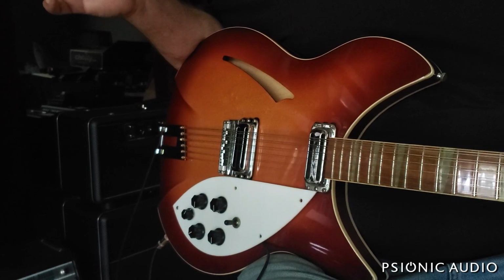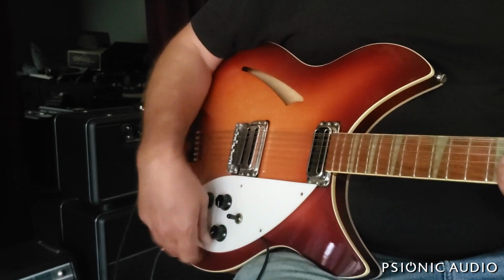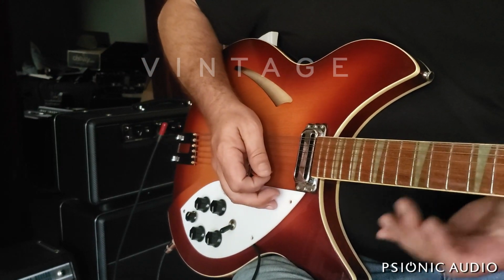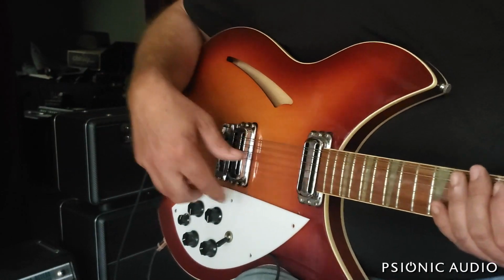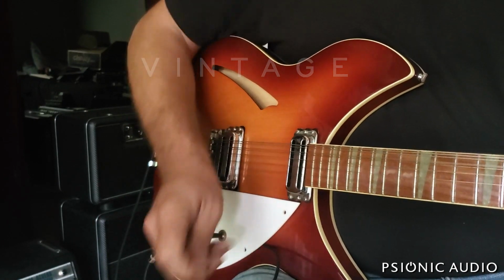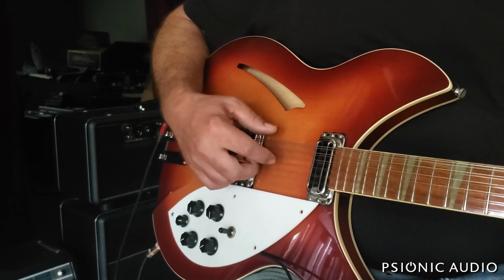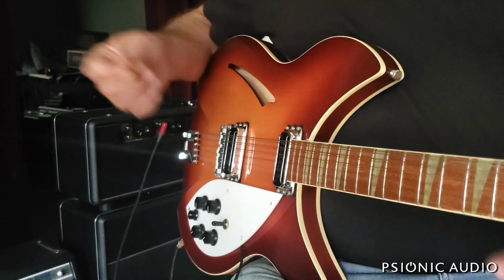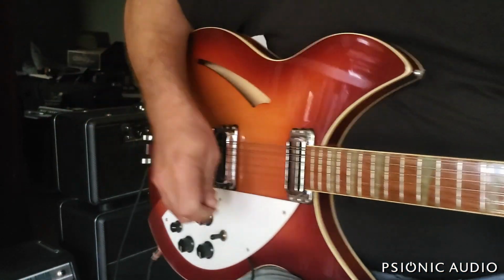Rickenbacker Wiring - Vintage vs Modern | What Exactly Does that .0047uf Cap Do?